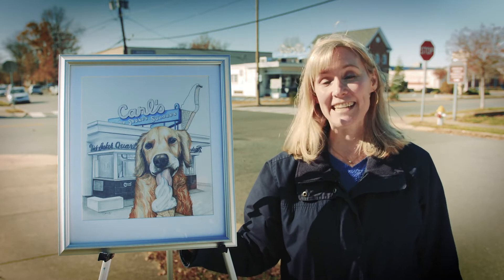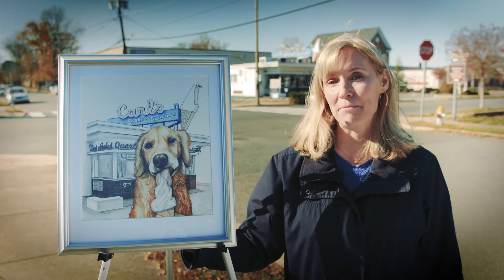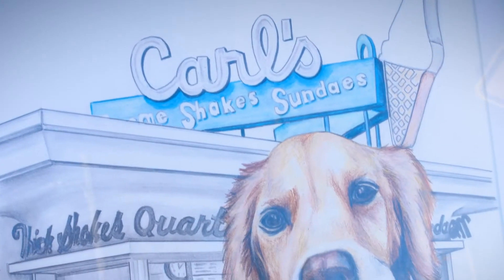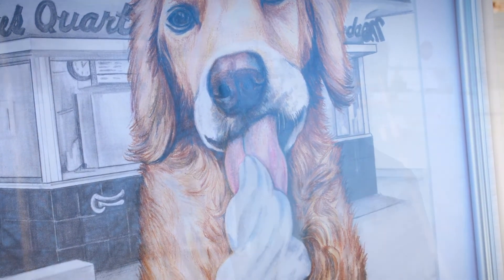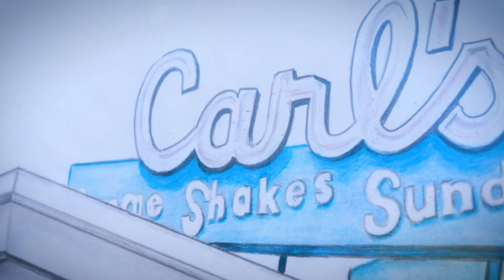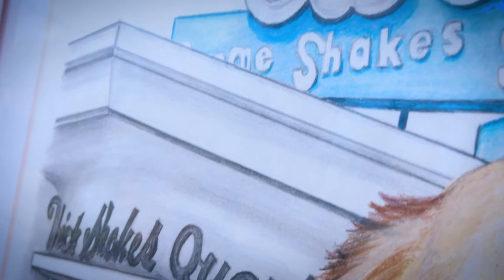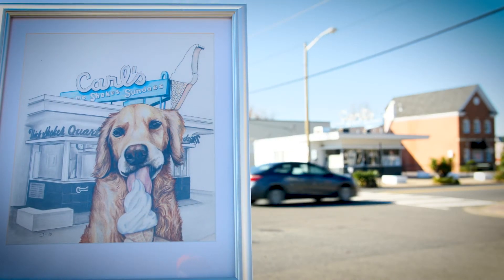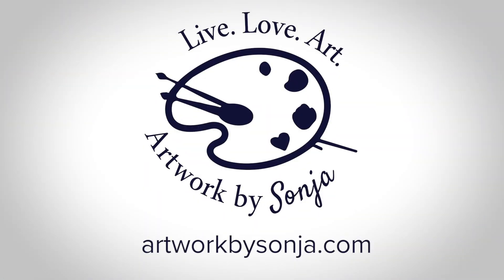Drawing of Dog with HIstoric Ice Cream | Sonja's Art Room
Follow along with Sonja as she heads Carl's Frozen Custard in Fredericksburg to share her inspiration for her popular drawing. Featured in this video, "Snack Time at Carl's" was inspired by Carl's Frozen Custard, a business dating back to mid-century modern America (and the cool architecture from that time!!). It's a registered Virginia Historic Landmark. And it's the most popular spot in town for a sweet treat!

Watch as Sonja introduces this pencil artwork and just a couple of things that she loved about creating it.

📝 ABOUT SONJA
Hello! I’m Sonja Petersen. I’m an artist born and raised in Virginia. I offer custom artwork and am best known for creating one of a kind house drawings and pet portraits. I also LOVE creating architectural landscapes and am passionate about capturing the history and character of rural Virginia. On this channel, I offer a behind the scenes look into my studio and my art, as well as tips for making your own creations. I truly believe that everyone can make art! - Sonja 💜

Today’s video shows the behind the scenes time-lapse of a color pencil house drawing in progress. This artwork is created using Strathmore Bristol fine art paper and Prismacolor pencils. As an artist who draws houses, Sonja provides custom drawings of your house and your pets - which are wonderful ways to preserve, honor and treasure family histories.

This drawing, along with other Fredericksburg art in paintings, drawings and prints, is available